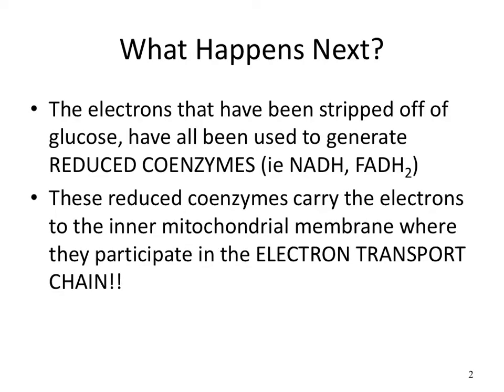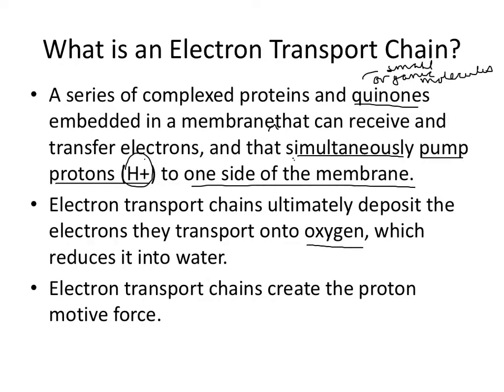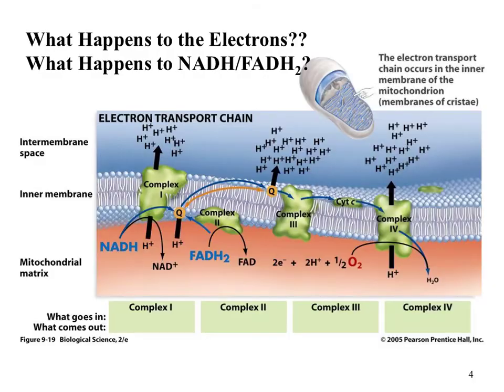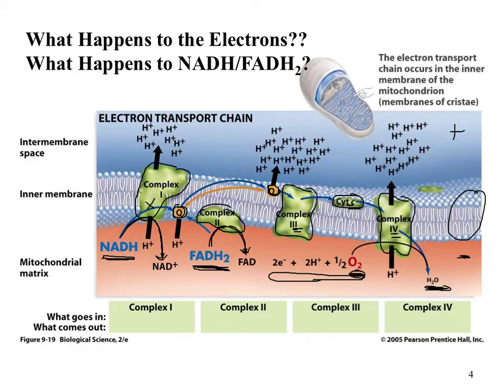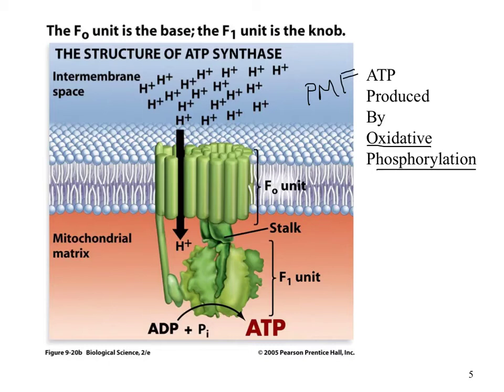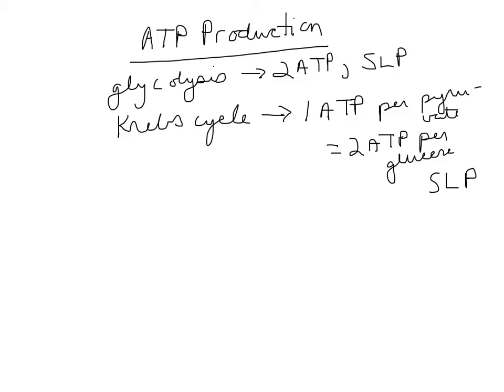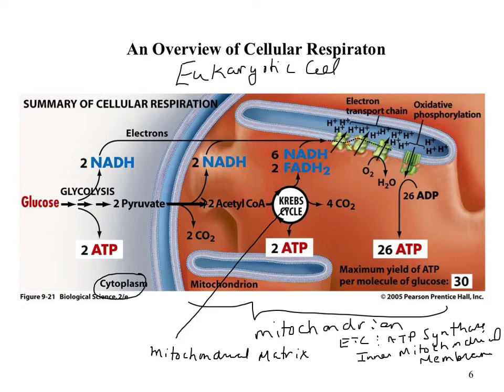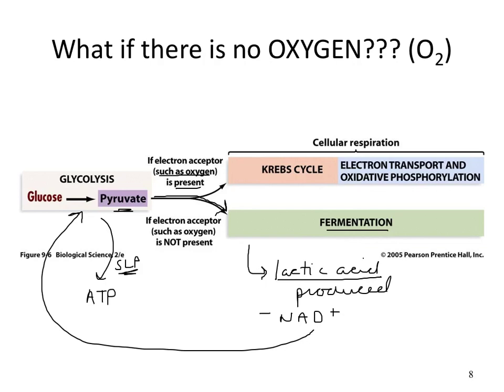BIO110_Lecture12_pt2_b_AerResp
Aerobic respiration, electron transport chain, ATP synthase